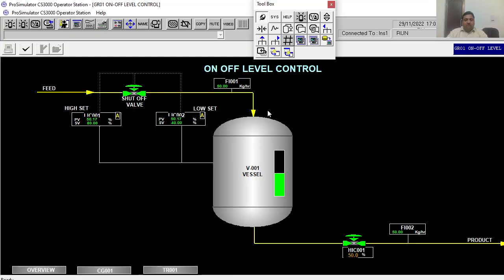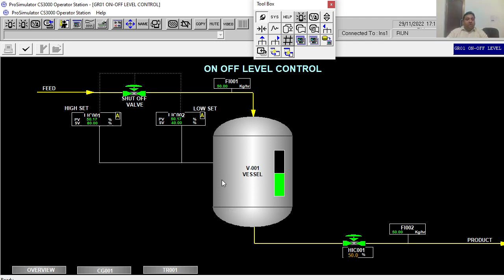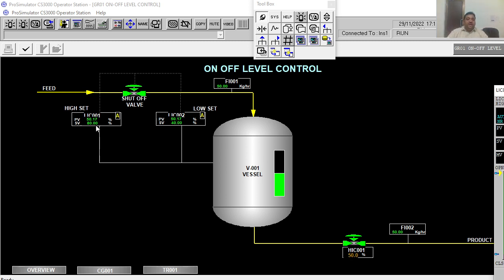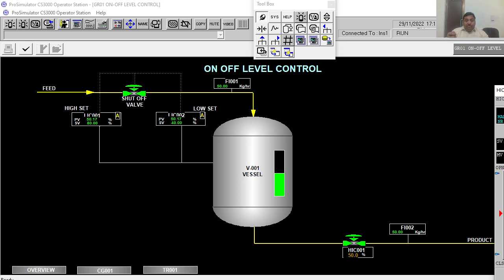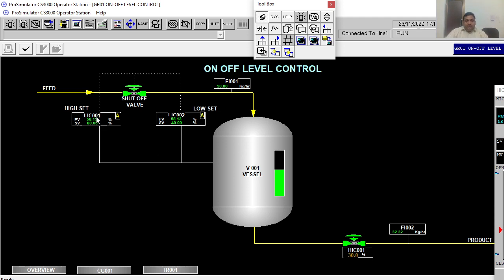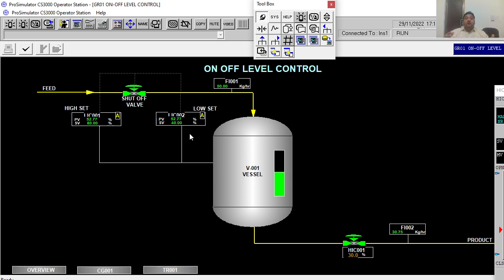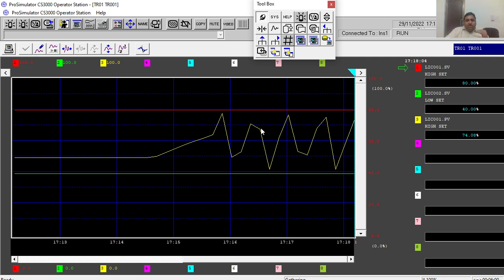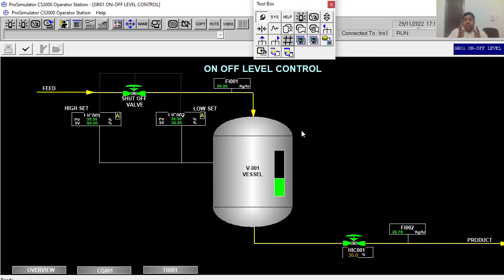(2) On-Off Level Control Systems....simulator Training.... (Process Dynamics and Control)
The need for the skilled manpower has gone up and accordingly the teaching methodology has to incorporated with various simulators to visualize the processes. Chemical Department of Pandit Deendayal Energy University is committed to train the budding Engineers according to the industry needs and to be future ready.

It's a privilege to be a teacher. Special thanks to students without whom i am incomplete... Humble respect to Chemical Engineering Department, Pandit Deendayal Energy University for giving all possible support and freedom. Thank you all